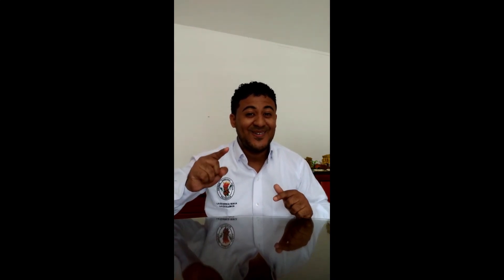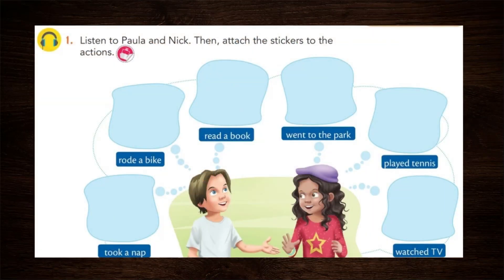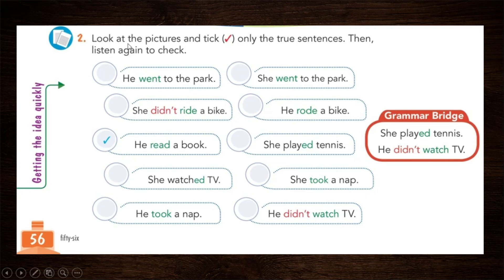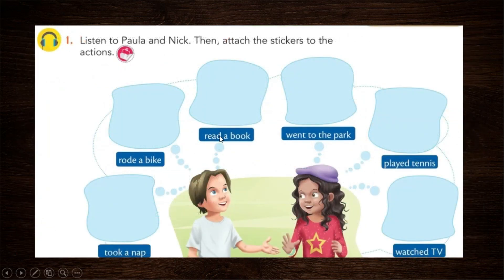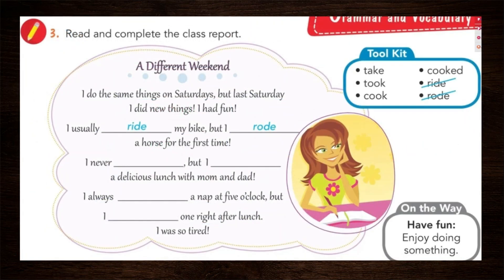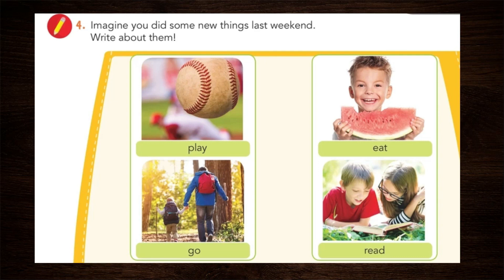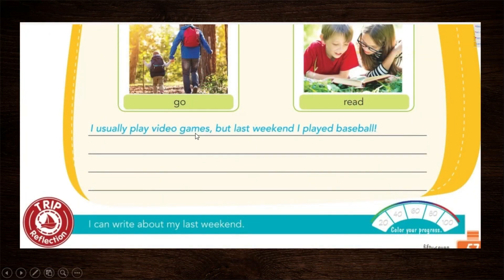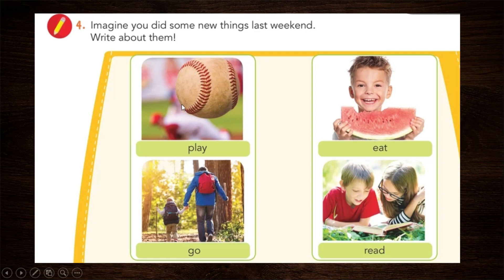Working in the English Book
En el video de hoy les explicaré a como realizar la actividad del libro